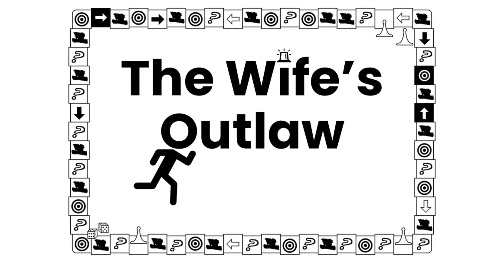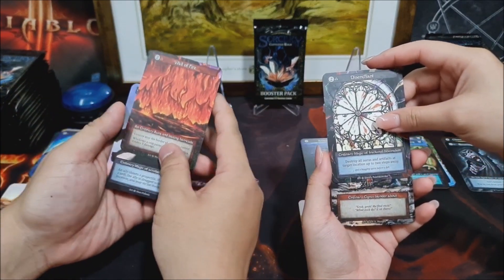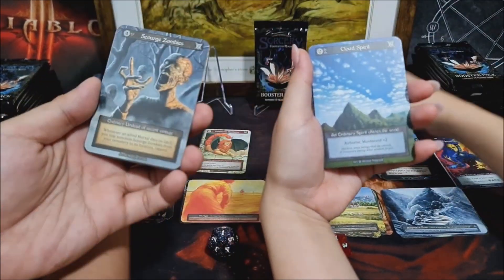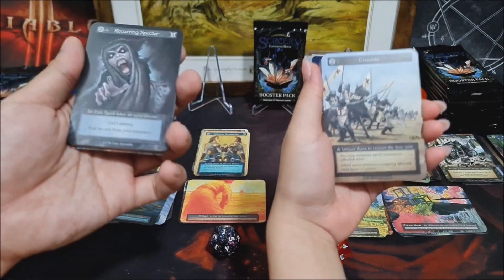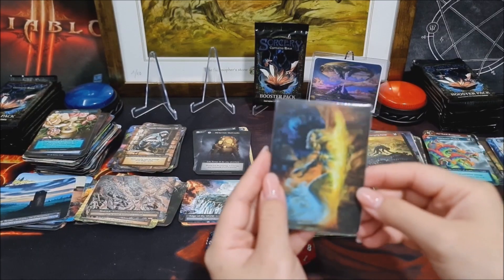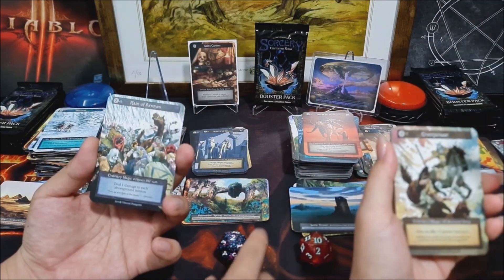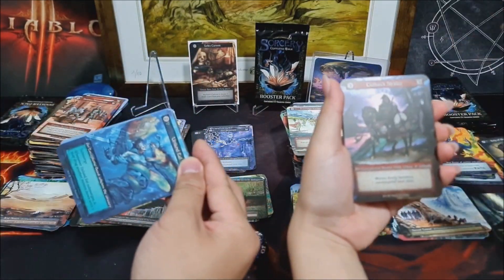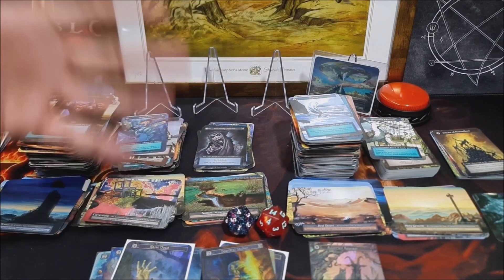SCR Booster Box Battle 2 of 6 (The Knowledgeable Vs. The Clueless)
Comrades and friends! 🙋‍♂️

We pulled some real magic this box!!

If you love Sorcery, join our Facebook Group - Vault of Sorcerers (Singapore)

Find our Instagram for quick feeds: @thewifesoutlaw